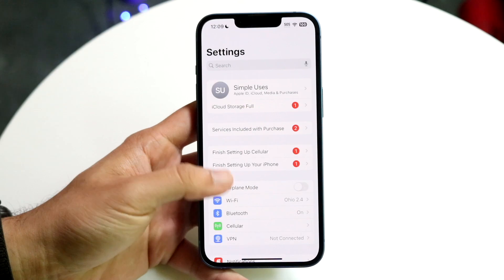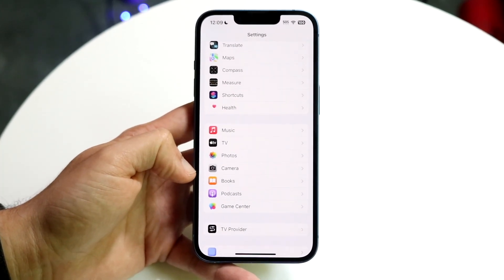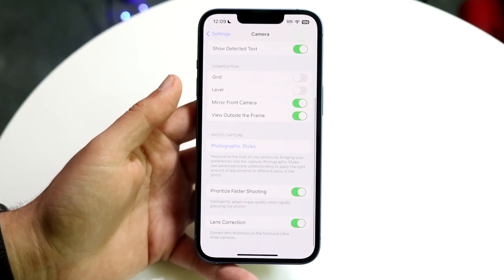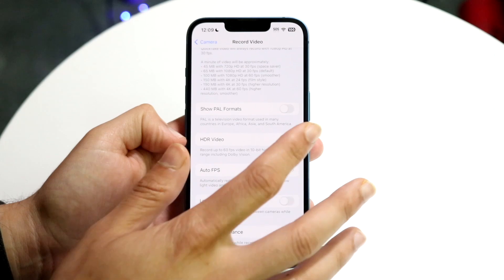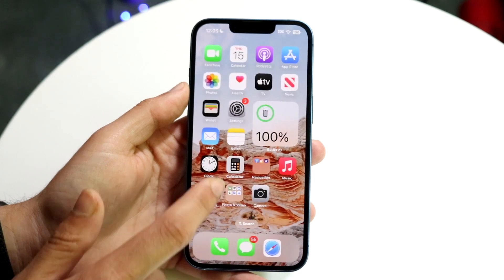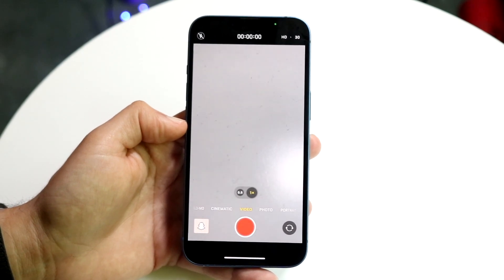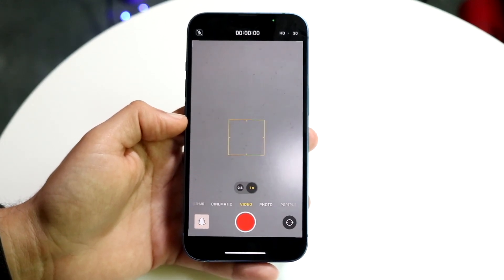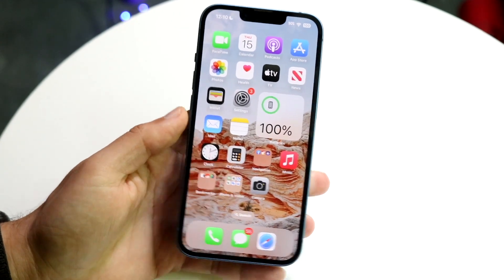How To Turn On/Off Auto Enhance On iPhone Photos/Videos!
Here is exactly How To Turn On/Off Auto Enhance On iPhone Photos/Videos!